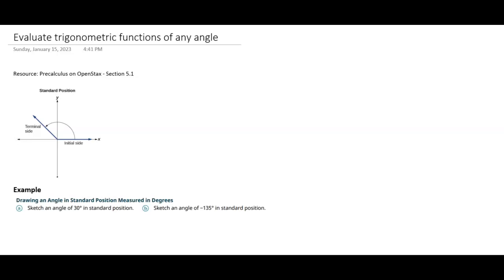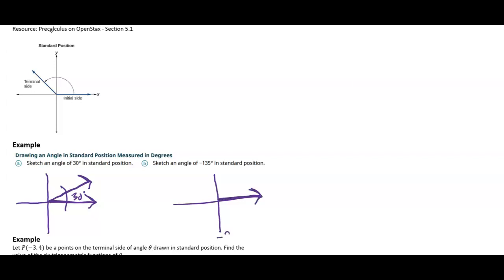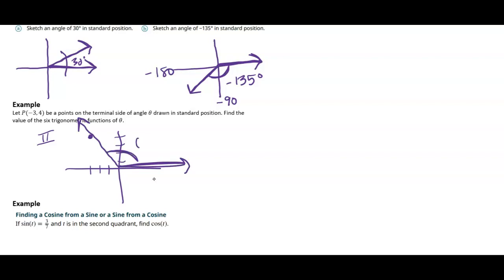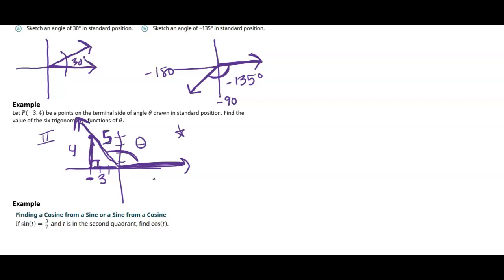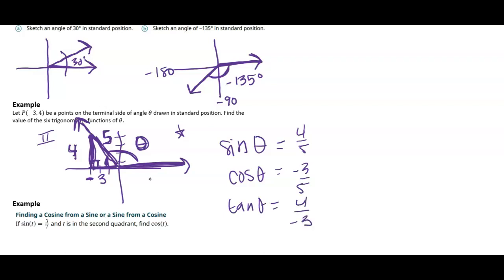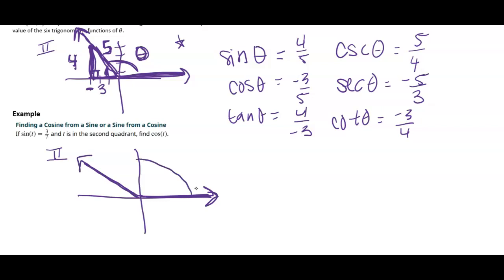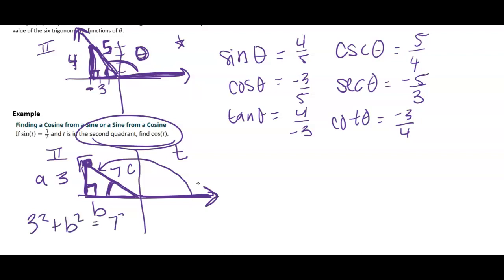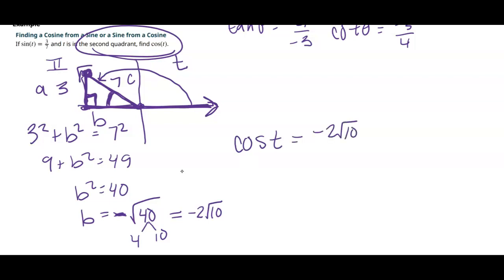MATH 2412 - Evaluate Trigonometric Functions of Any Angle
Rescource: Precalculus on OpenStax - Section 5.1